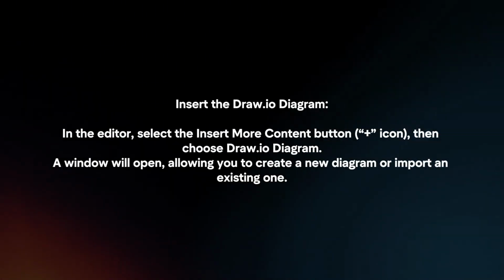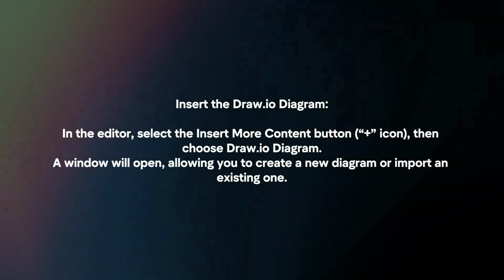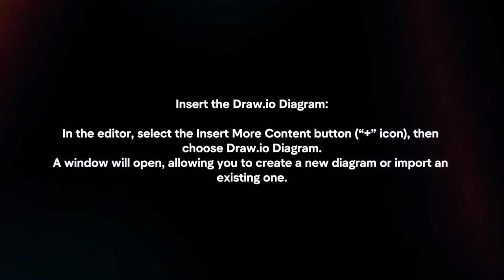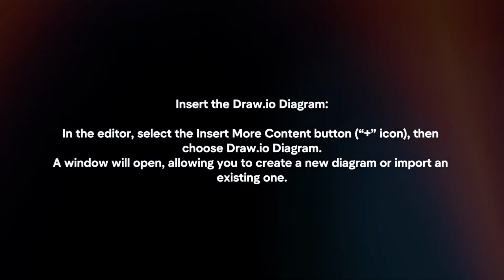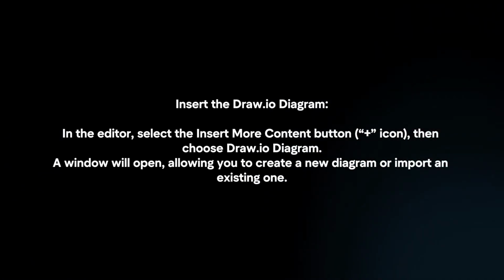How To Draw Diagrams In Confluence? (2024)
In this video I will explain How You Can Draw Diagrams In Confluence In 2024.